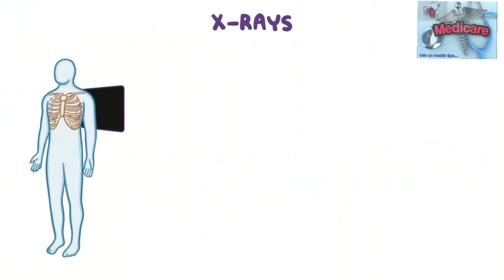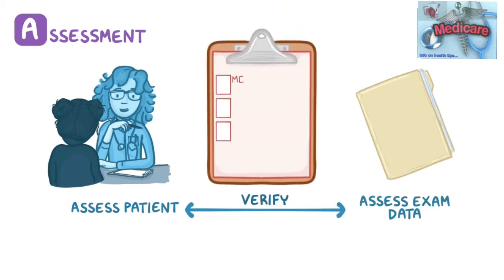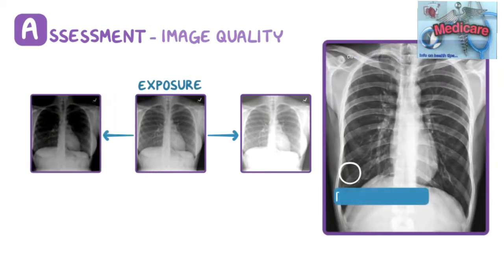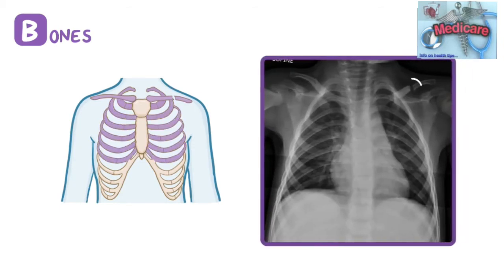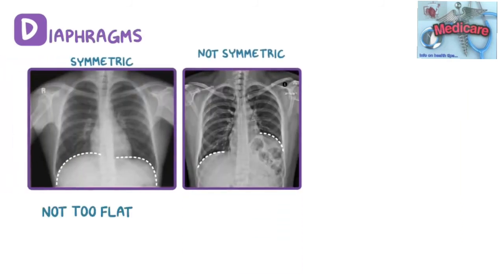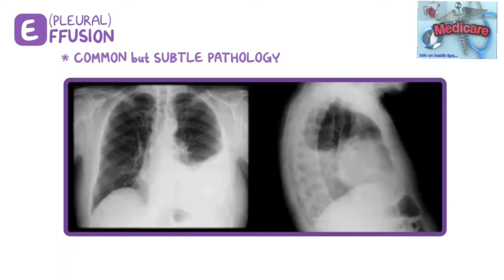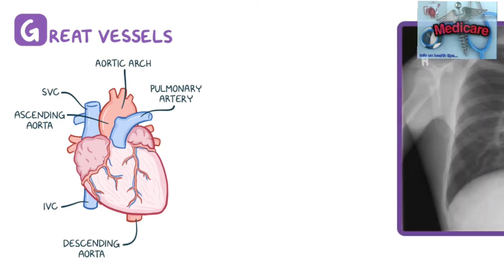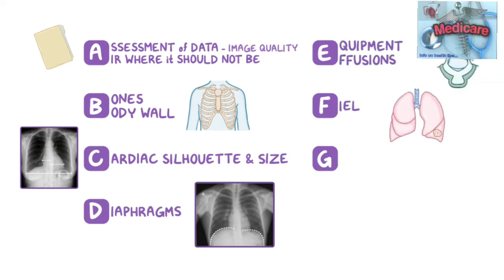Reading a chest x-ray/Learn to read a chest x-ray in 5 min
HowPfizerwork/coronavirusvaccine,
pfizer/Pfizercovid19vaccine,
Mutationofnewstainofcoronavirus/Howcoronavirusmutationtakeplace,
Newstainofcoronavirus/Dangerofnewcoronavirus,

Chest x-ray uses a very small dose of ionizing radiation to produce pictures of the inside of the chest. It is used to evaluate the lungs, heart and chest wall and may be used to help diagnose shortness of breath, persistent cough, fever, chest pain or injury. It also may be used to help diagnose and monitor treatment for a variety of lung conditions such as pneumonia, emphysema and cancer. Because chest x-ray is fast and easy, it is particularly useful in emergency diagnosis and treatment.

This exam requires little to no special preparation. Tell your doctor and the technologist if there is a possibility you are pregnant. Leave jewelry at home and wear loose, comfortable clothing. You may be asked to wear a gown.